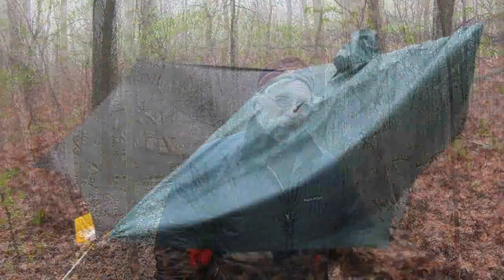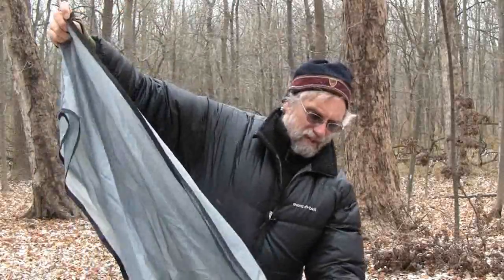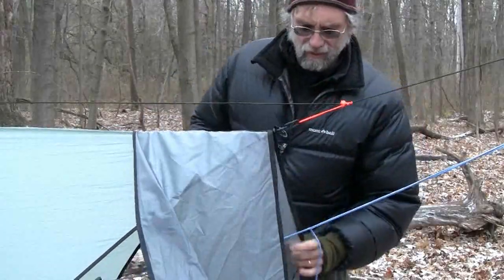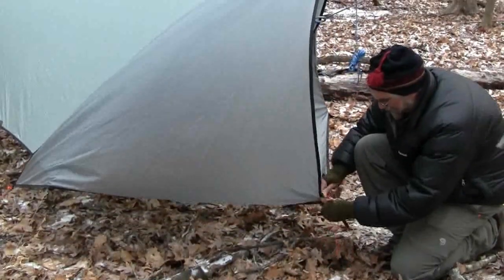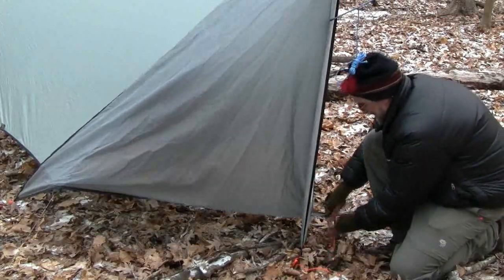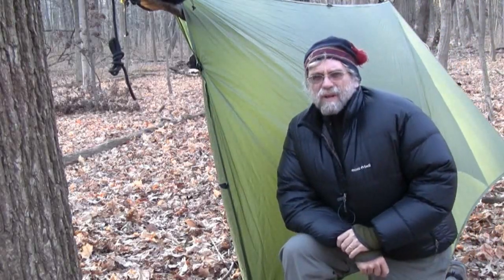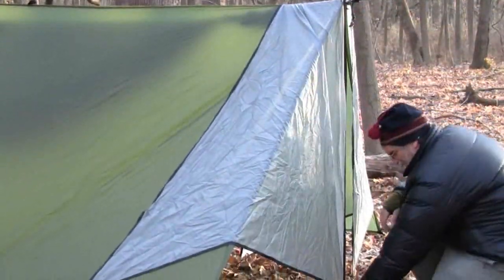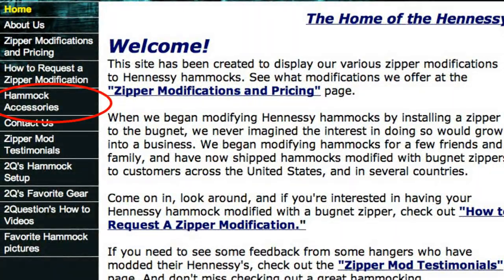Breaking Wind, Introduction to the 2Q/ZQ Grizz Beak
Promo for the GrizzBeak tarp extender, offered by 2QZQhammockhanger.com.  The GrizzBeak inventer demonstrates a prototype of the 2QZQ offering, pitching it on a MacCat Deluxe, Hennessey Silnylon Hex, Hennessey Asymmetric Diamond, and JRB 11'x10' tarp.